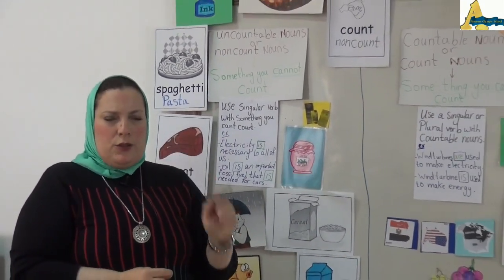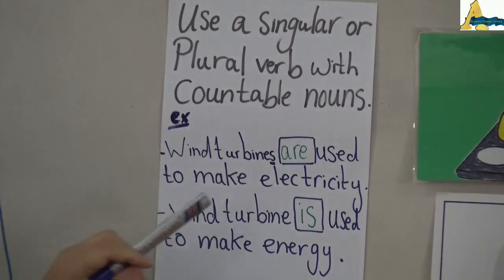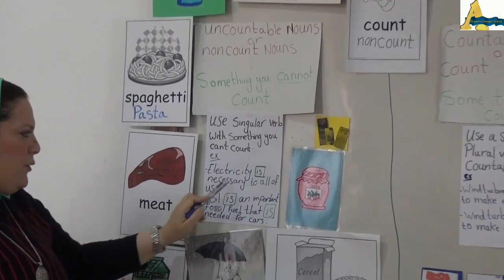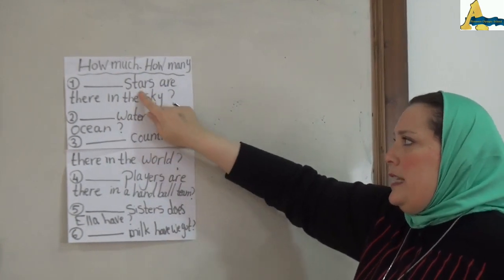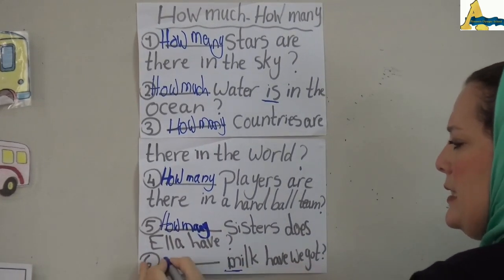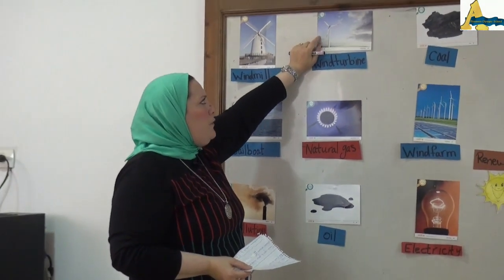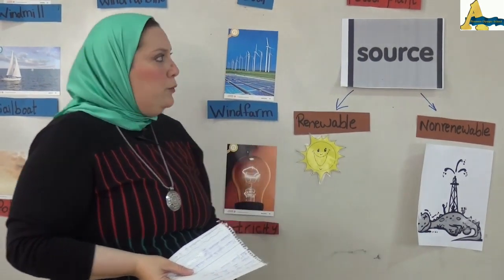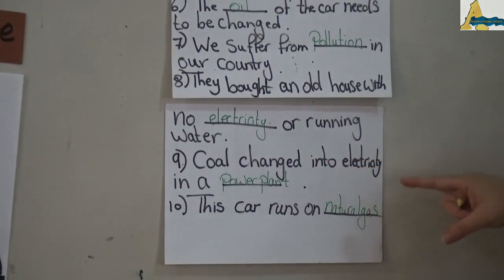Junior 3 English Grammar Lesson countable and uncountable nouns ( H.W Grammar Booklet p 27-29-33 )